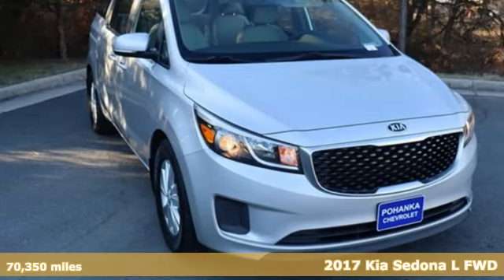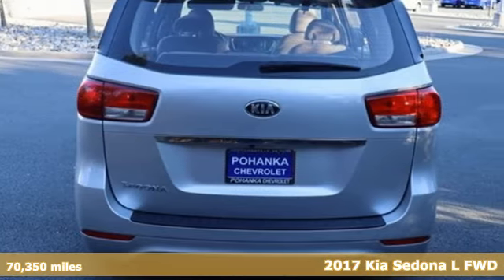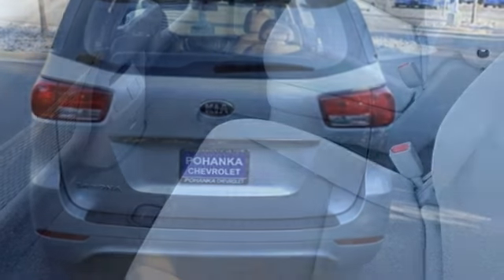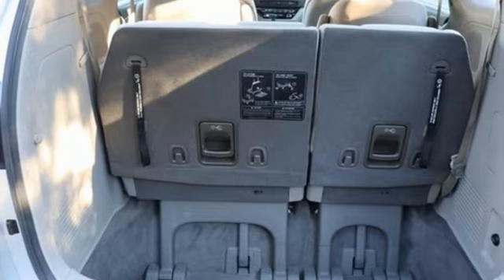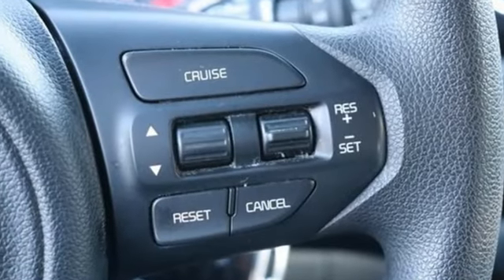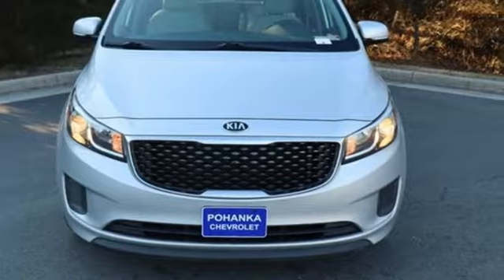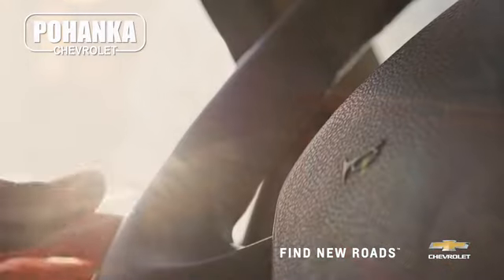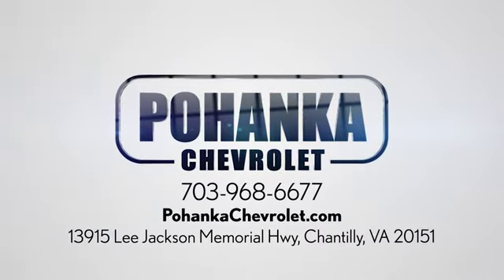Used 2017 Kia Sedona Manassas VA Chantilly, MD TPR239472A - SOLD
Year: 2017
Make: Kia
Model: Sedona
Trim: L
Engine: 3.3L V6 DGI
Transmission: 6-Speed Automatic with Sportmatic
Color: Silver
Interior: Gray
Mileage: 70350
Stock #: TPR239472A
VIN: KNDMA5C19H6255836
2017 Bright Silver 4D Passenger Van Kia Sedona 3.3L V6 DGIbrCARFAX One-Owner. 18/24 City/Highway MPG We make every effort to provide accurate information but please verify options and price with management before purchasing. All vehicles are subject to prior sale. All financing is subject to approved credit. Dealer installed options are additional. Stock photo colors, options and trim levels may vary. Not responsible for typographical errors. Published prices subject to change without notice to correct errors and omissions or in the event of inventory fluctuations. Vehicle offers/prices & internet price quotes valid for 48 hours from initial posting date, subject to change by dealer/manufacturer without notice. Vehicles may be in transit to dealer. Vehicle photos may not match exact vehicle. Please call to confirm availability status. All prices exclude taxes, title, license, and dealer processing fee of $899.00. The MSRP is the Manufacturer Suggested Retail Price. Dealer is not bound to sell any vehicle at MSRP and may adjust the selling price according to market conditions. All discounts and conditional offers are based on the sale price, not the vehicle MSRP. Reviews:br * The distinctive cockpit looks more like a car's than a minivan's; you get a lot of features for the money; the second-row seats are quite versatile; cabin remains pleasantly quiet on the highway. Source: EdmundsbrAwards:br * 2017 IIHS Top Safety Pick, Top Safety Pick+ * 2017 KBB.com 12 Best Family Cars * 2017 KBB.com 10 Most Awarded Brands

Address:
13915 Lee Jackson Hwy